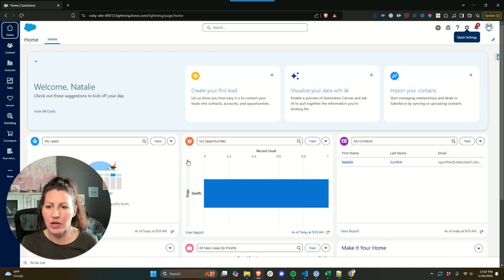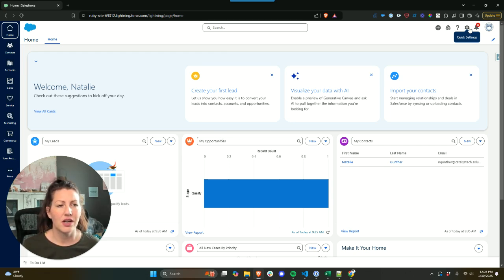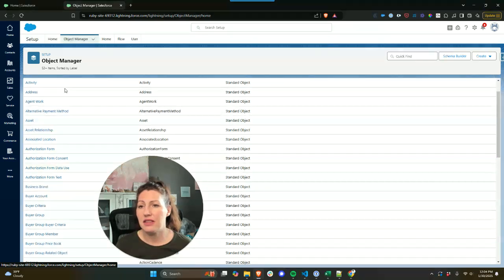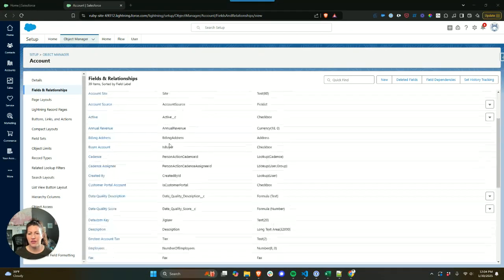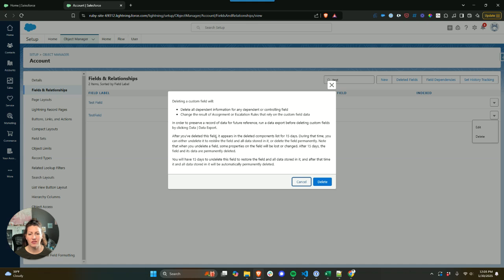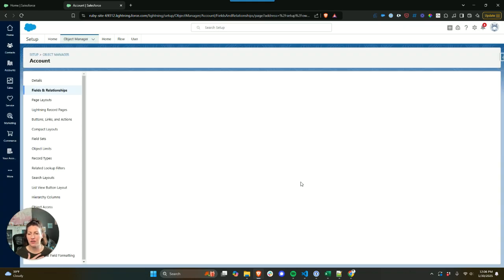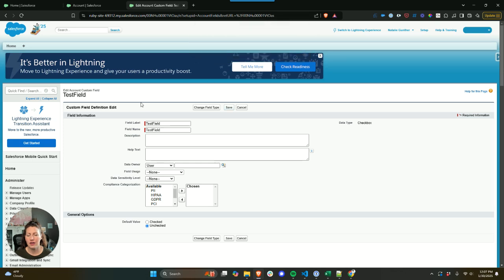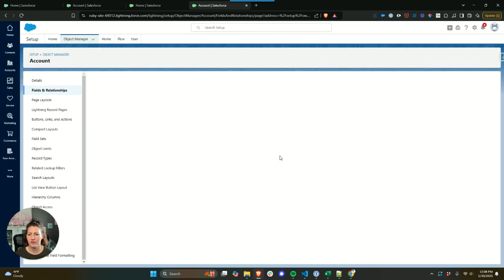Deleting Custom Fields in Salesforce Made Easy! VD133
In this video, I walk you through the process of deleting a custom field in Salesforce, specifically within the ProSuite edition. I explain how to identify which fields can be deleted and what to do if you accidentally delete a field you need. Remember, you have a 15-day window to restore deleted fields, and I provide tips on how to do that effectively.